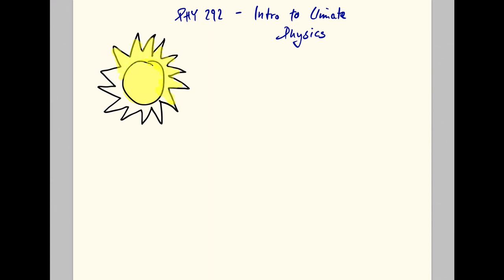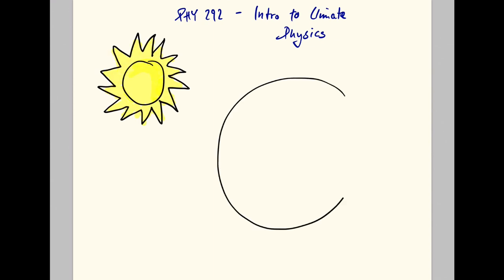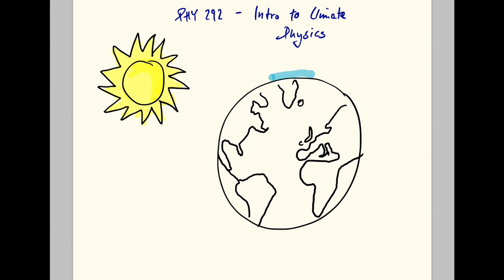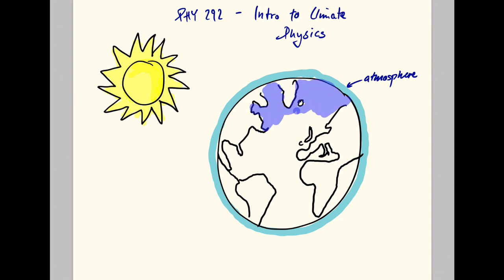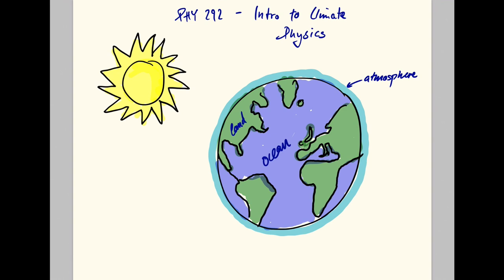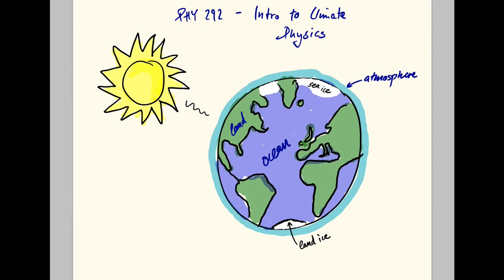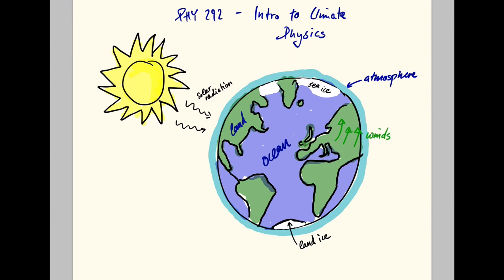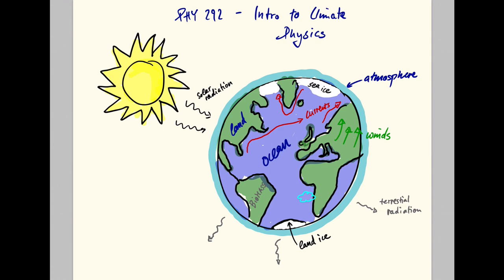Introduction to Climate Physics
PHY 292 - Intro to Climate Physics